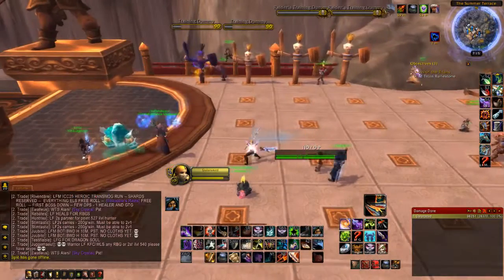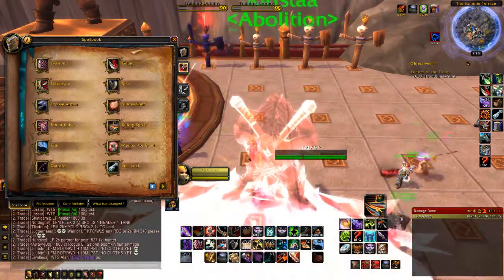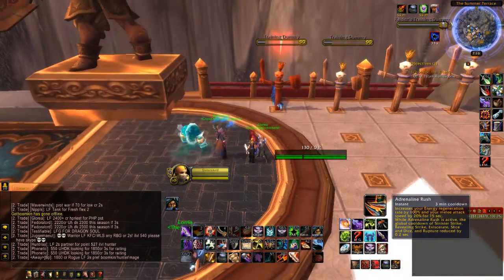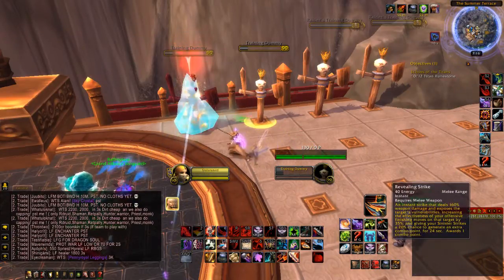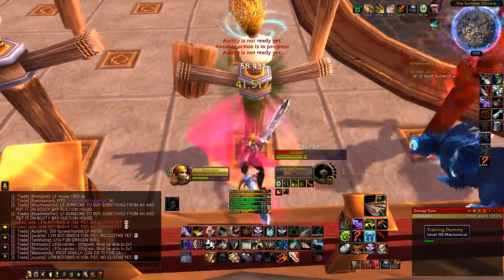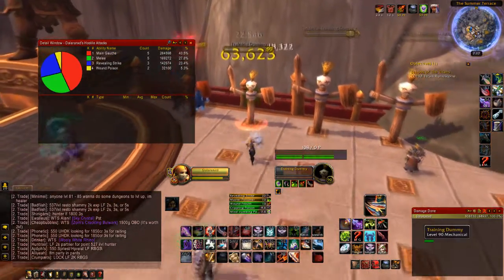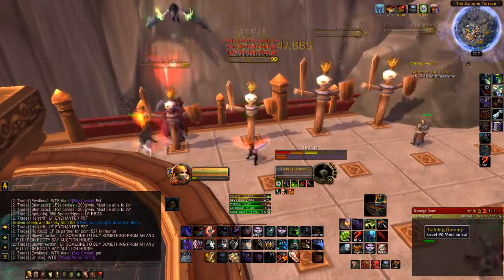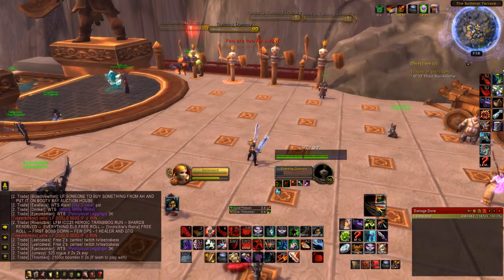Quicker Insight Trick - Combat Rogue PvP MoP 5.4.8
Even though MoP is coming to an end, I decided to share a trick I found while playing Combat to maximise Inisight mechanic in the Opener in conjunction to our Adrenaline Rush. Video explains the trick.